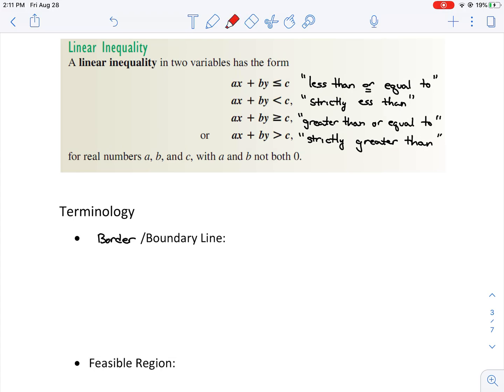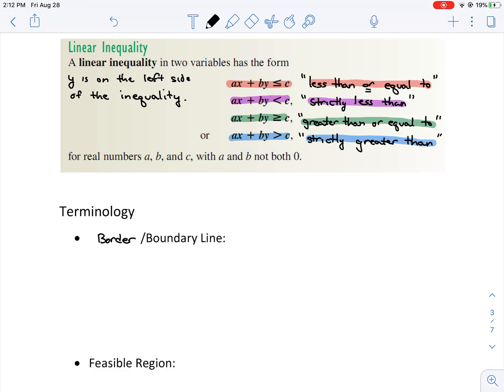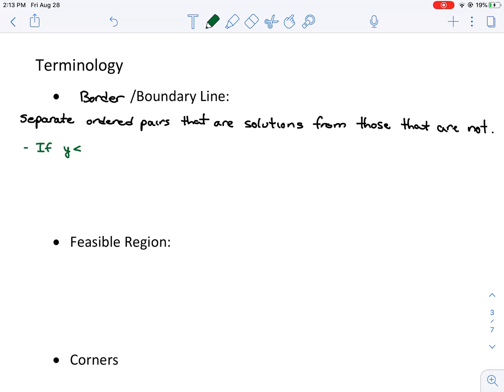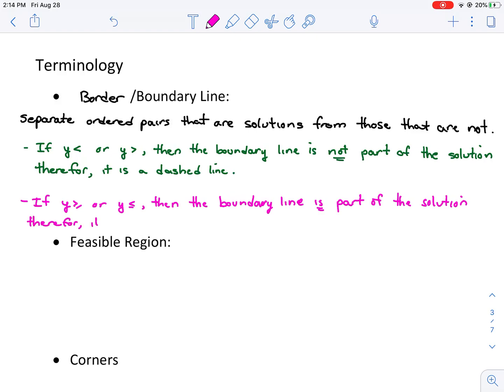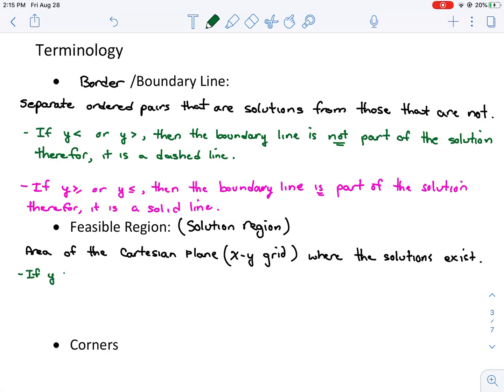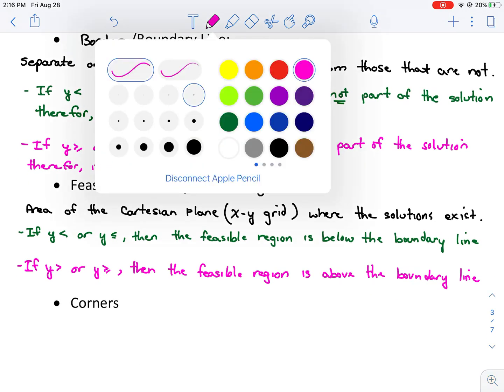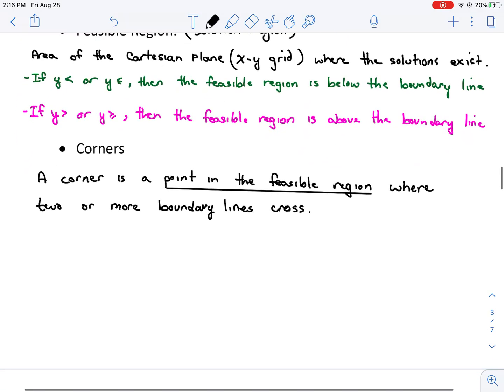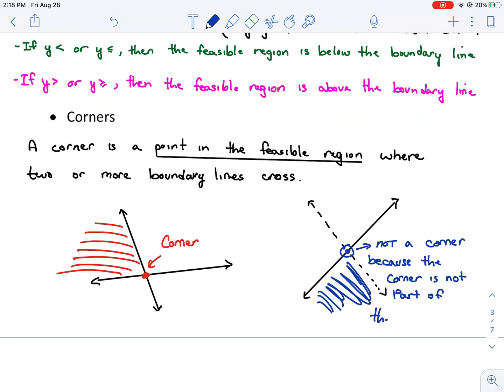MAT 218 - Notes 3.1 - Graphing Linear Inequalities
Formulas and terminology used when graphing linear inequalities.